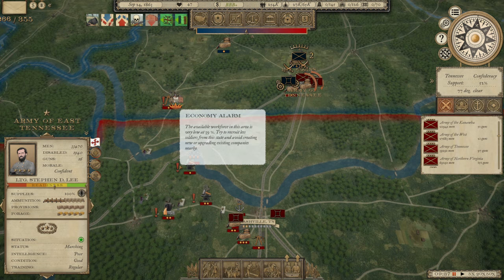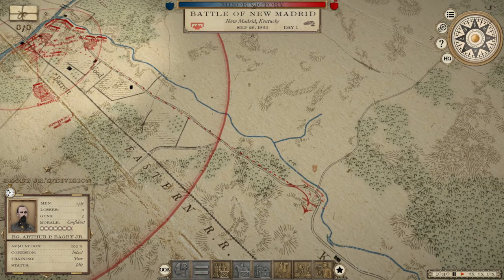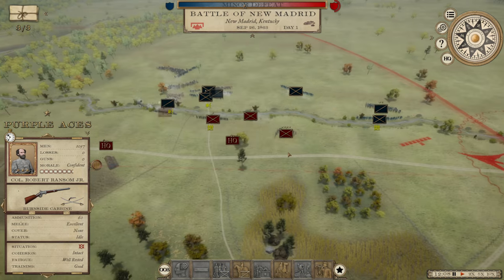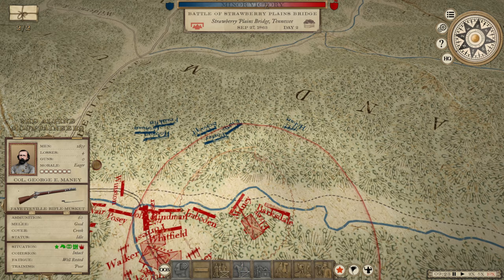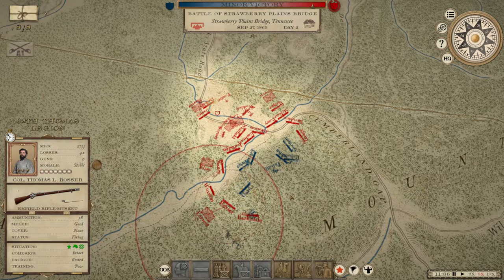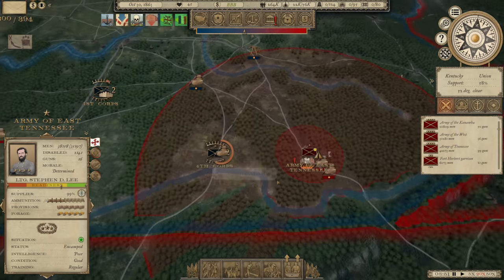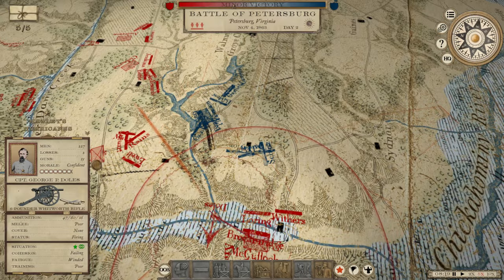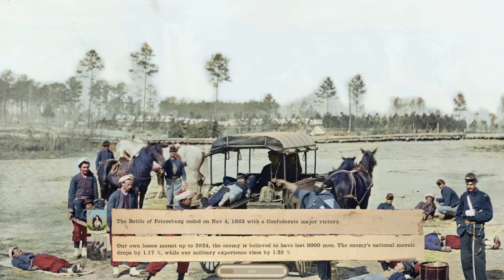Going on the Offensive (plus a MAJOR game update) - Grand Tactician Civil War - CSA Campaign #14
LeftTenant Hotwing Supreme Allied Commander
Paolo Curradini

Major General
Aussie Striker, Christopher Carter, Christopher Herring, Curtis, Erick Jull, Ewen 6177, Jeff Moffitt, Leathen1

Brigadier General
McMannis85, TJ Russell

Colonel
Edward Guest, Jeremiah Spurgeon, Massimo, Michael Marceleno, Tim Spangler, Vincent Nowak, Woodpig